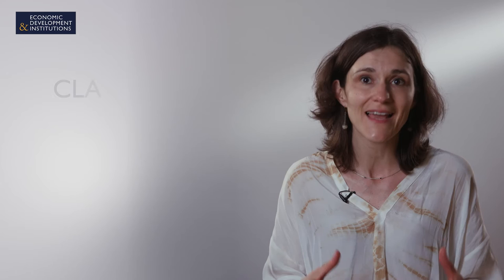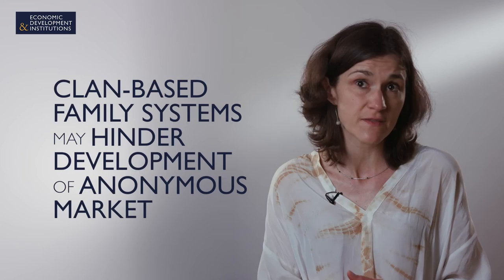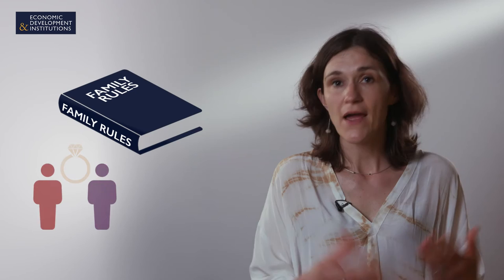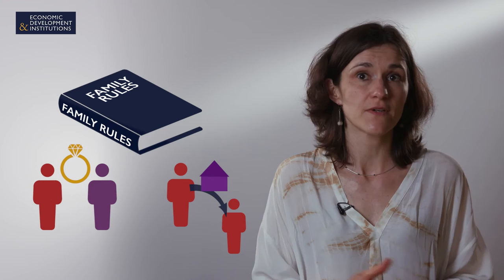Spotlight on Family Structures with Jean-Philippe Platteau and Catherine Guirkinger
The Economic Development and Institutions (EDI)  programme has commissioned a series of pathfinding papers reviewing the existing literature linking institutions and development in particular domains. Their purpose is to identify evidence gaps and to frame policy relevant research questions to be studied during the remaining period of the EDI programme.

One of these papers, 'The Dynamics of Family Systems: lessons from past and present times' by Catherine Guirkinger and Jean-Philippe Platteau, focuses on the dynamic aspects of family institutions. Here they discuss their findings.

The paper will shortly be available to download from the EDI